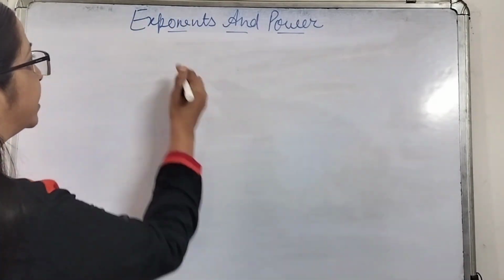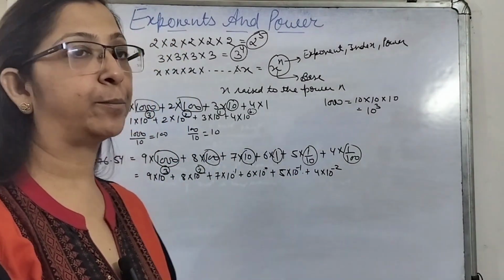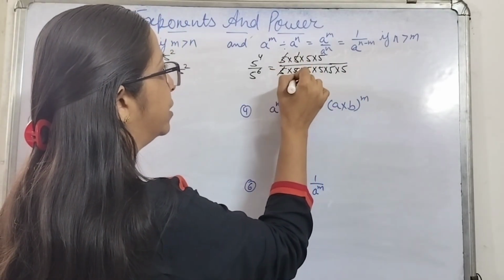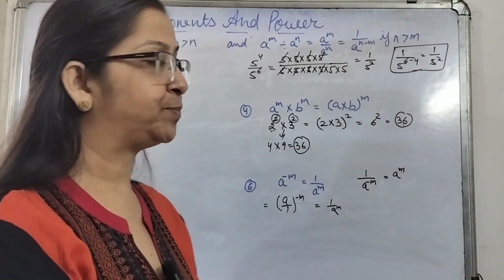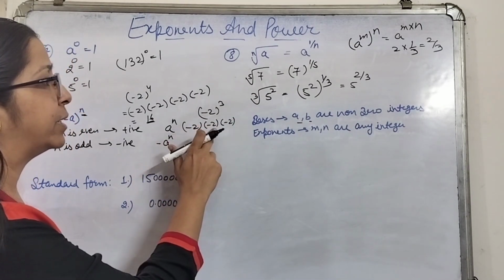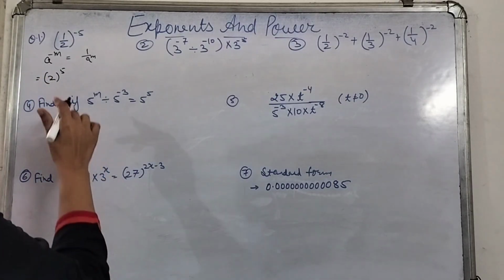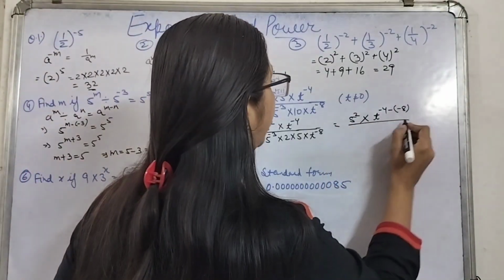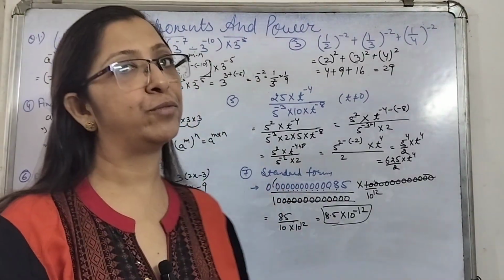Exponents And Powers l Class 8th Math In One Shot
hello, this video contains detailed explanation about concepts related to exponents, laws of exponents, standard form and related questions in one shot for class 8th.